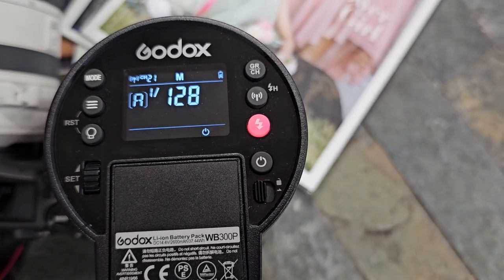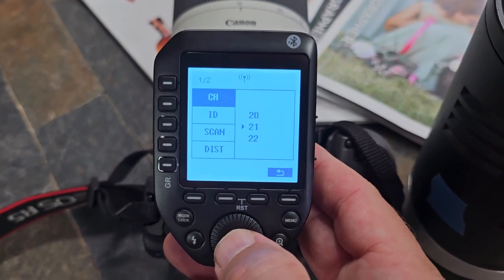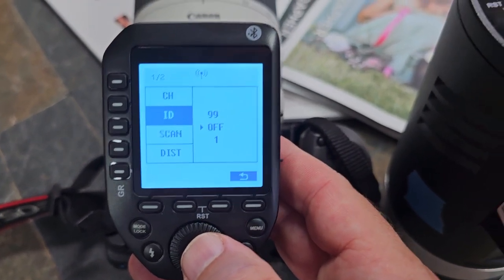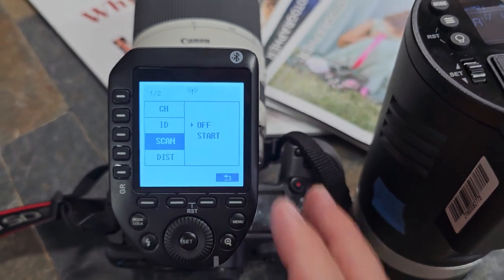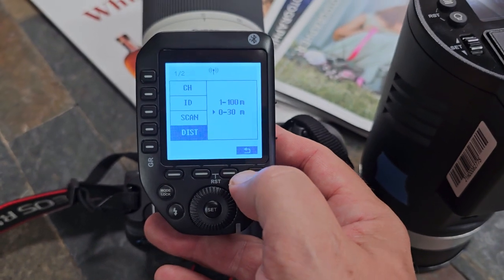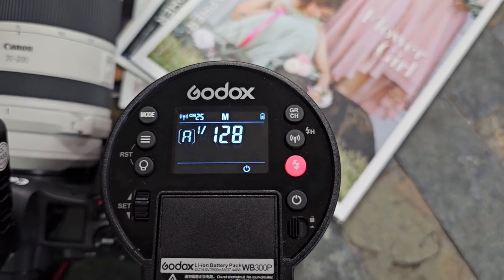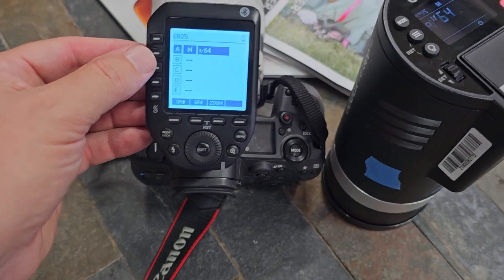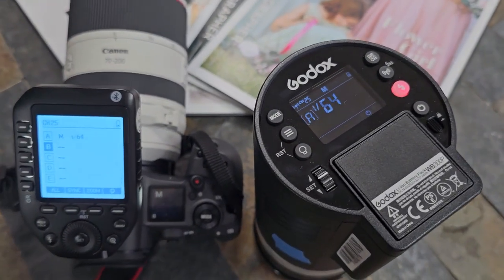Using the Godox X-Pro II with the Godox ad300 Pro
a quick little tutorial on how to set up your AD300 Pro to work with your Godox X-Pro II